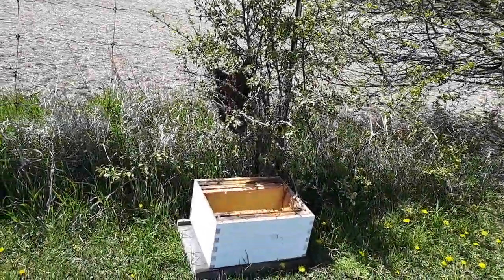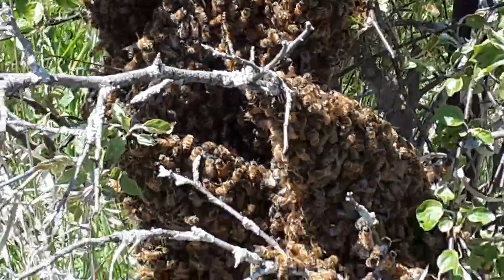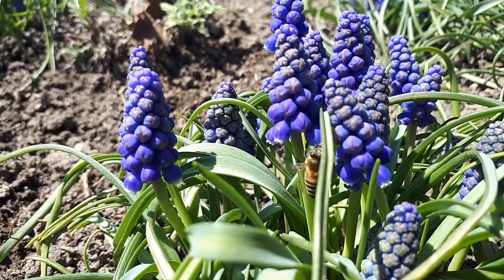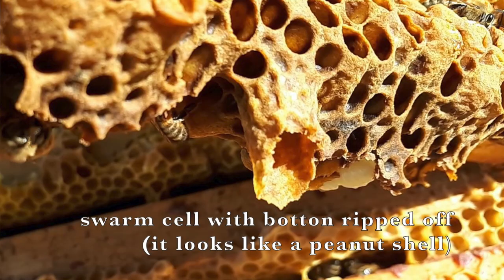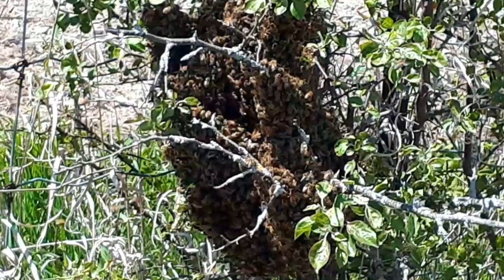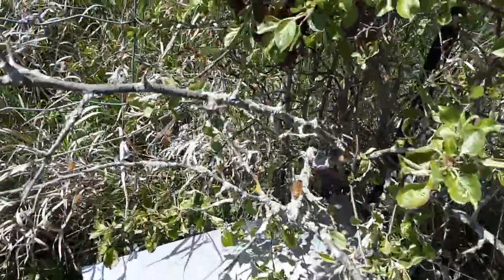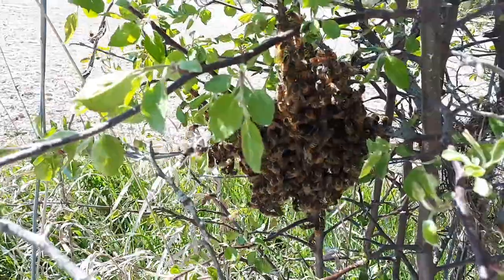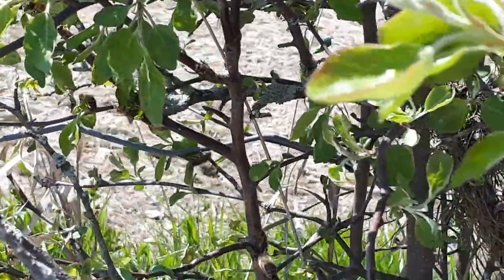I Caught a Swarm of Honey Bees!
Come along with me as I catch my first swarm of the season! Spring is usually the time when honey bees will swarm to find a new home and I'm glad I had my camera handy to catch some of the action!
This phenomenon is generally nature's way of multiplying the bee population and I find it amazing...I hope you do too!

Time Stamps:
00:00 Start
000:01 Finding a honey bee swarm
01:19 When and why bees swarm
02:02 Preparing to catch the swarm
03:07 Swarming explained
05:44 Checking my colonies to see if they swarmed from my hives
06:18 Why swarms are docile
07:06 Assurance that I captured the queen on the first try
08:40 Choosing a frame of brood from another hive for the swarm box
08:566 Installing brood frame into swarm box
09:24 Closing thoughts
09:58 Closing thoughts
09:58 Update on swarm
10:34 The End